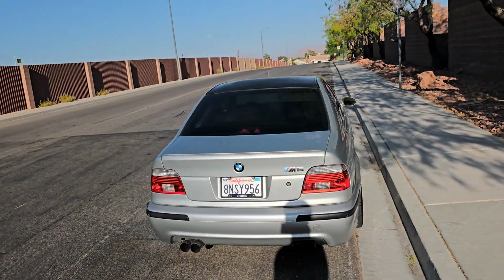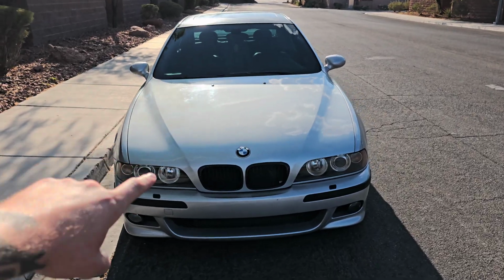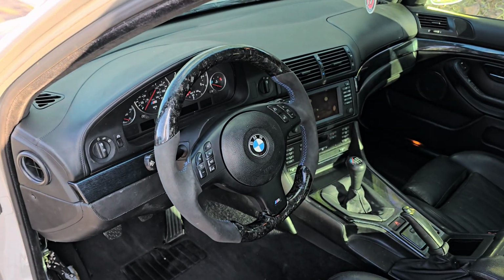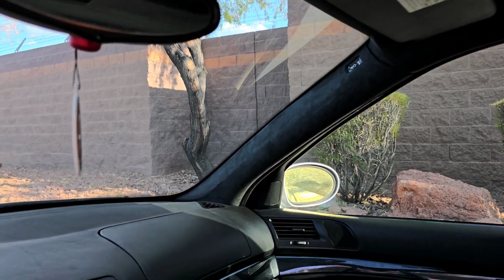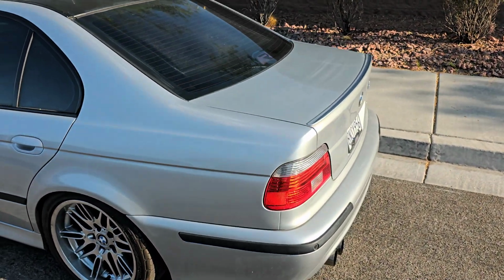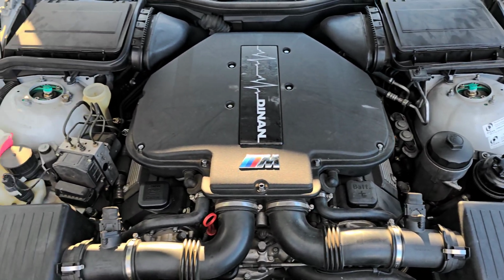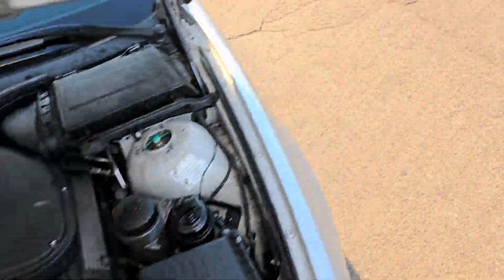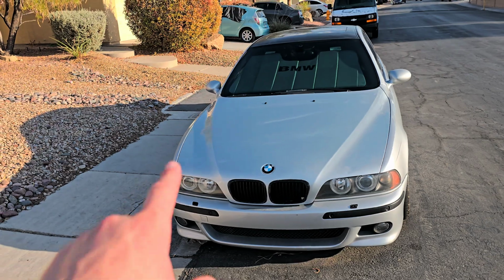My 2000 BMW M5 With 340k Miles Is For Sale - $12,500!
Located In Las Vegas!